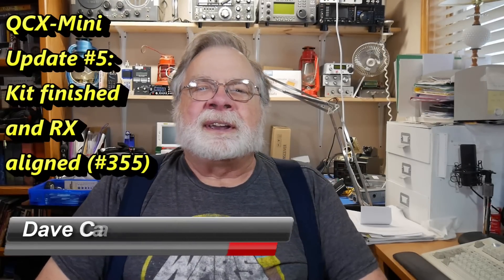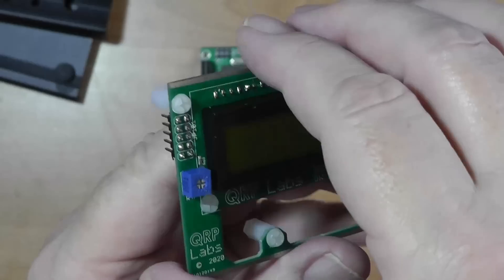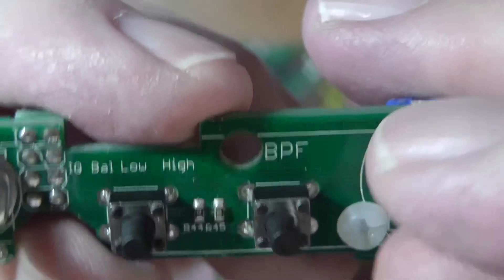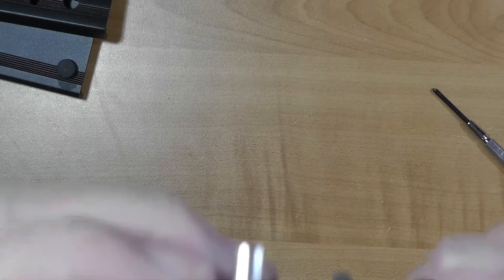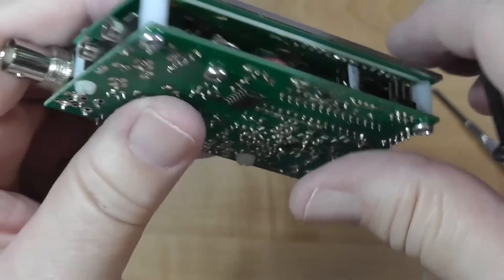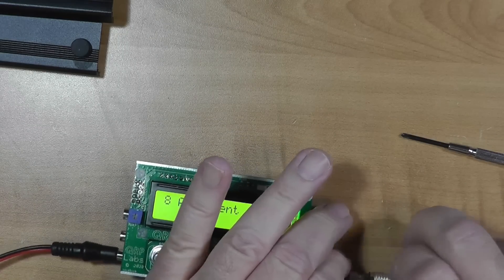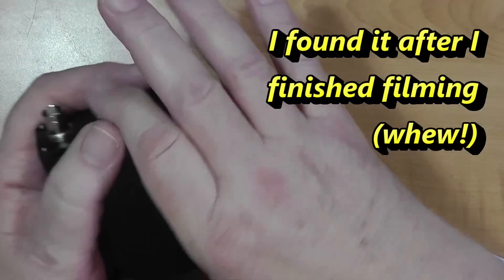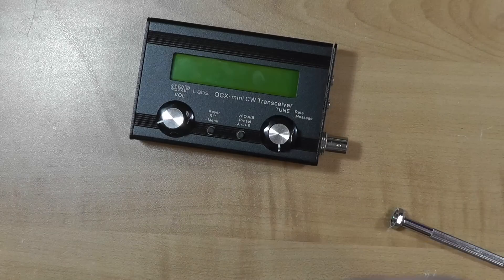QCX-Mini Finished and Receiver Tested #5 (#355)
Here's the fifth video in the series building the qrp-labs.com QCX-mini 5W 20M radio. The radio itself is finished and I have aligned the receiver. The video shows some 20m CW on the air. Next step is to get the transmitter from 1W presently to the promised 5W. Enjoy the kit-build with me!